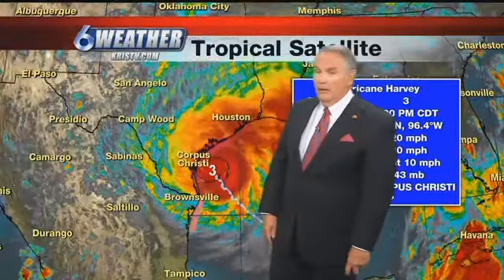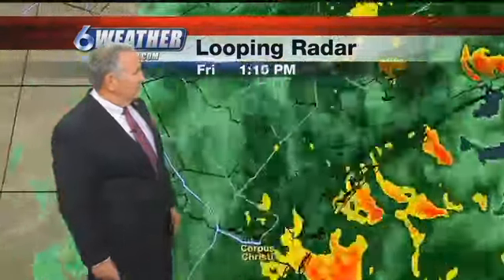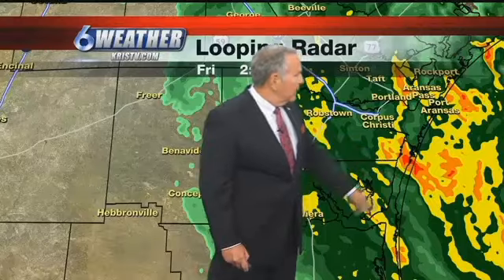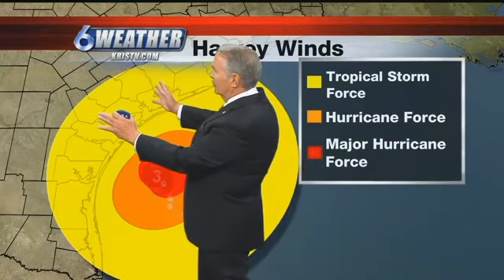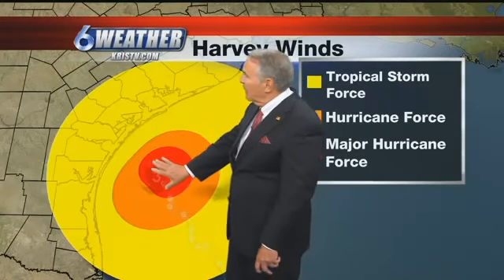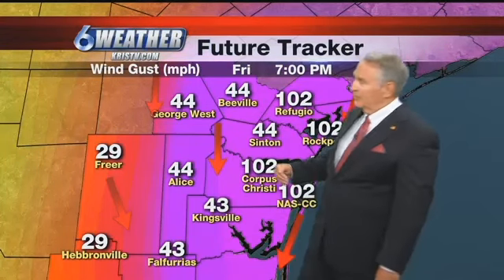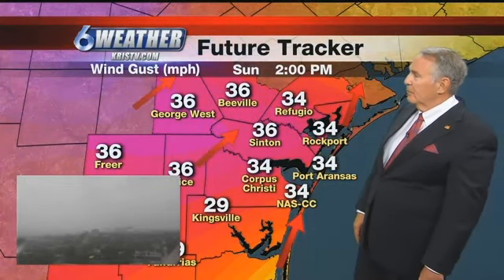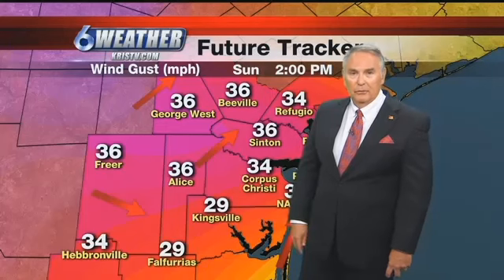Hurricane Harvey forecast update 2:15 p.m. 8_25